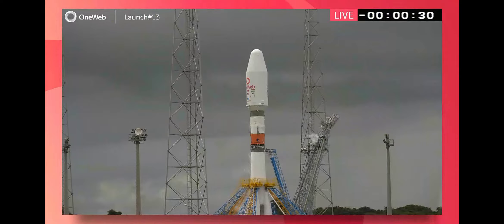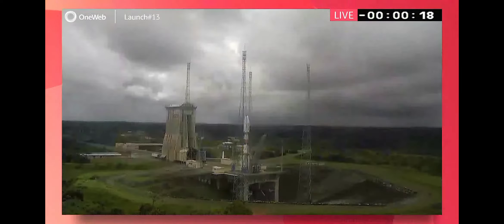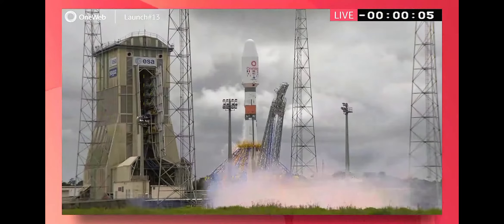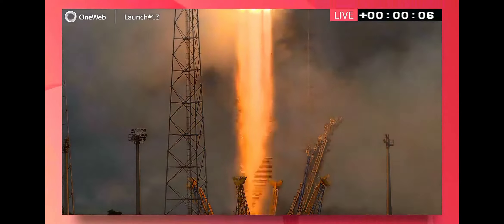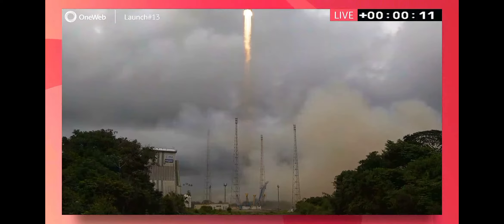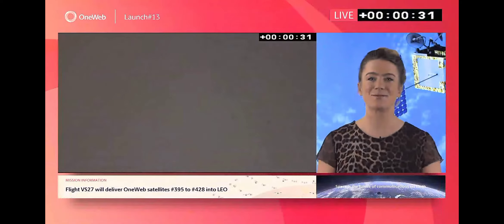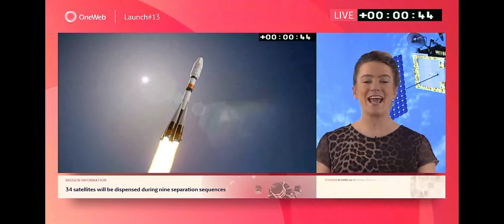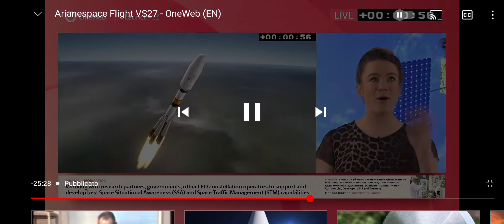Lancio Oneweb da Korou 10/02/2022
Lanciatore Sojuz ST/b (versione per lanci equatoriali del 2.1/b).
34 satelliti della costellazione OneWeb.
È il 72°lancio di un Sojuz 2.1, il secondo del 2022.
Il primo lancio dell'anno è avvenuto da Plesetsk ed è stato lanciato un satellite militare delle forze armate federali Russe.